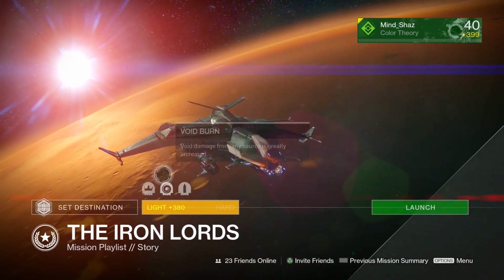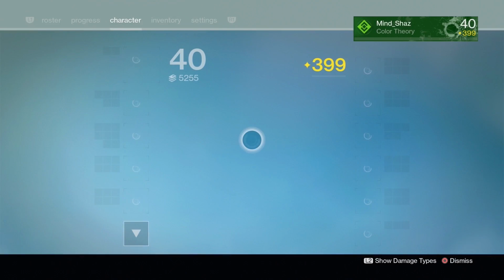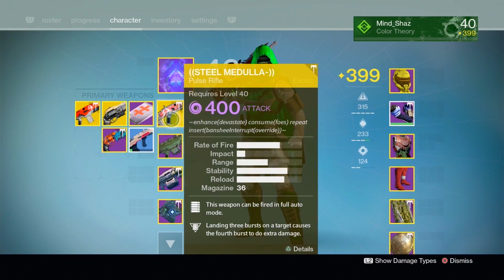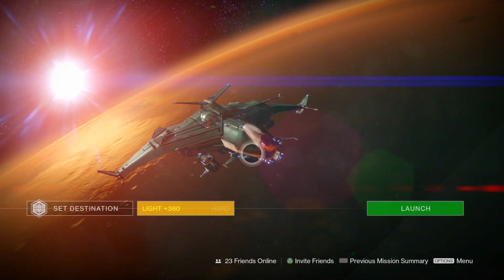Destiny - OPINIONS ABOUT AGE OF TRIUMPH! | WEEKLY HEROIC GAMEPLAY! (LIve Destiny Gameplay)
★ OPEN UP THE ENTIRE DESCRIPTION ★

BACKGROUND MUSIC THANKS TO CHUKI:
Instrumental Produced By Chuki!

ALSO MAKE SURE TO CHECK OUT ALEE FOR AWESOME GFX!